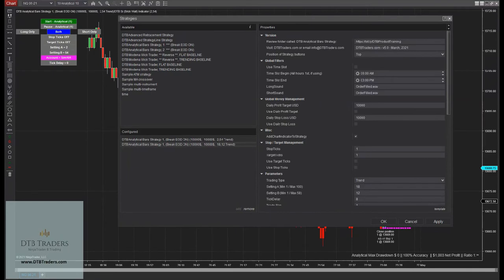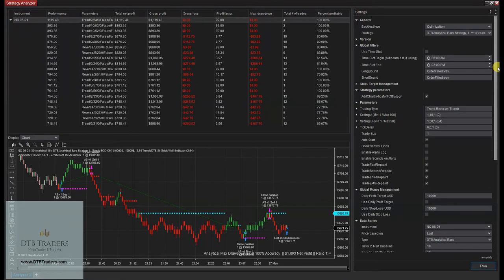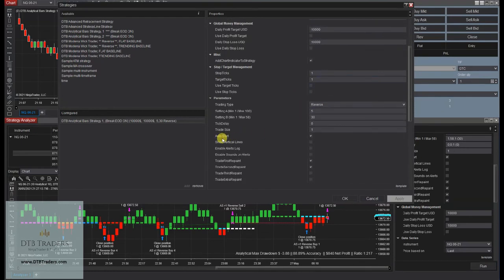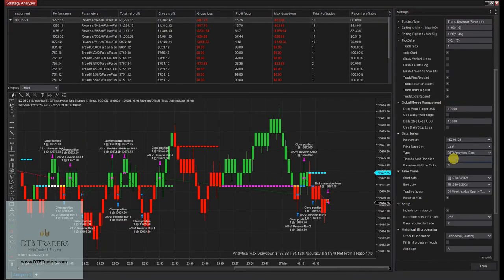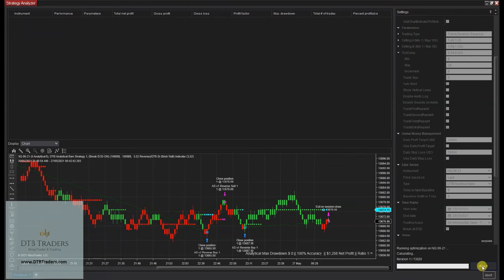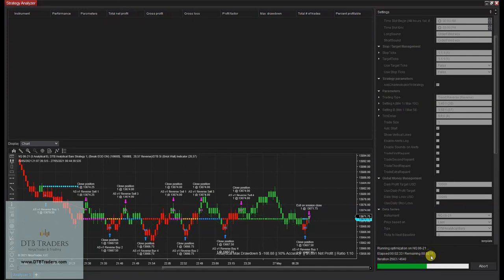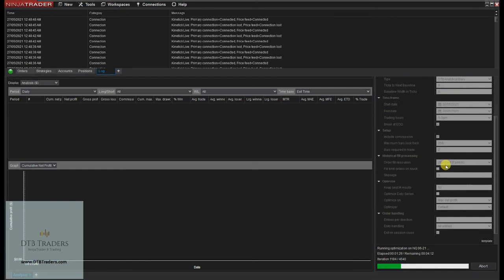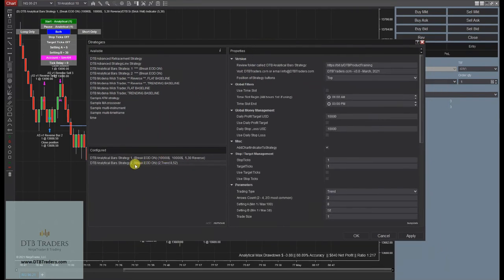NinjaTrader 8 Tools - 07 - DTB Analytical Bars Strategy 1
In this video we will review the Analytical Bars Strategy 1.
Although it may seem quite complex initially, , start with the basic settings and build from there.
This video will assist in the setup and optimization of the strategy through the Strategy Analyzer and detail the features this strategy has.